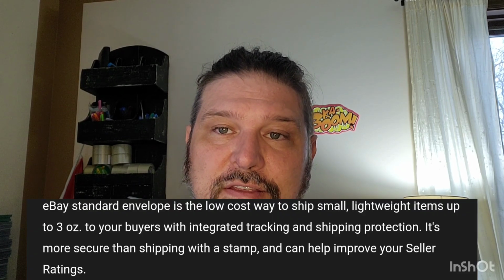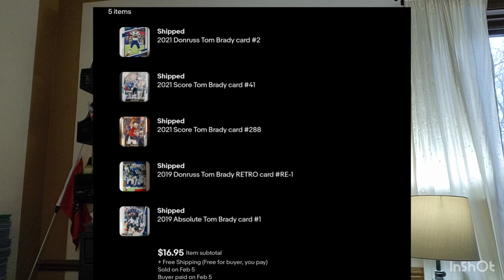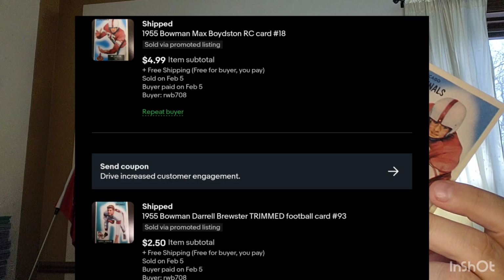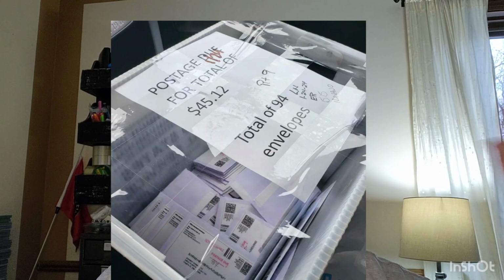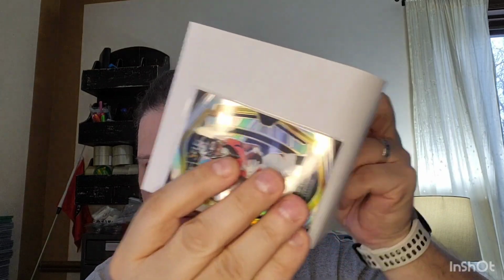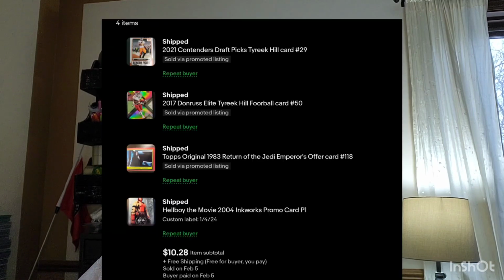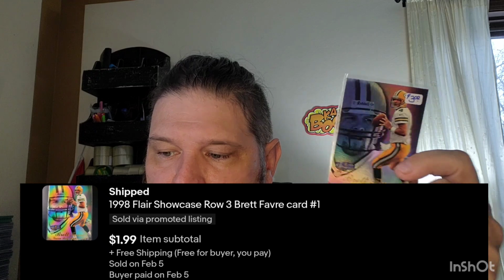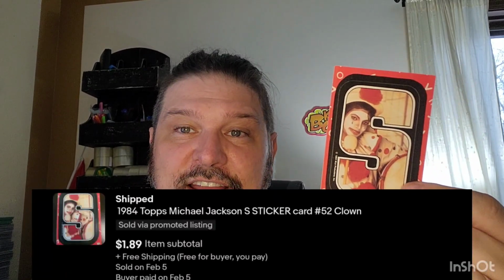Shipping cards on eBay ain't EASY!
eBay Standard delivery for sports cards. how we can make it work BEST!